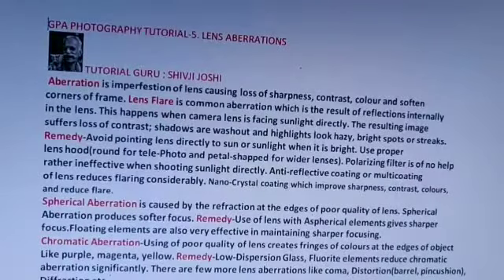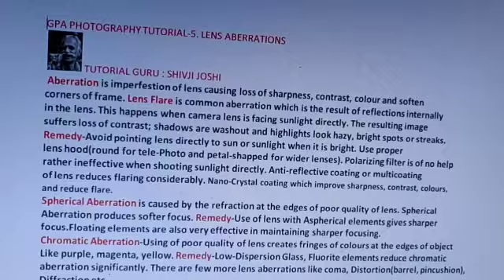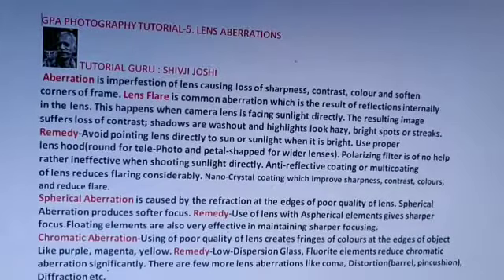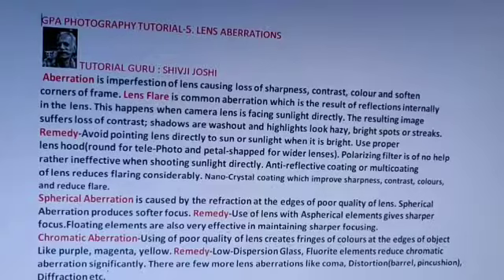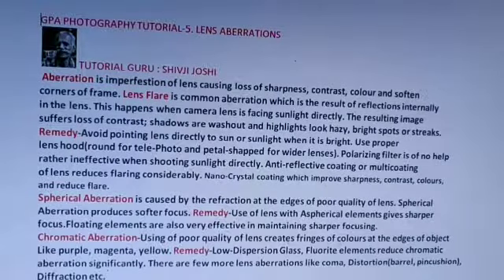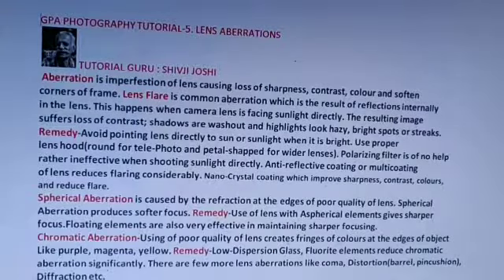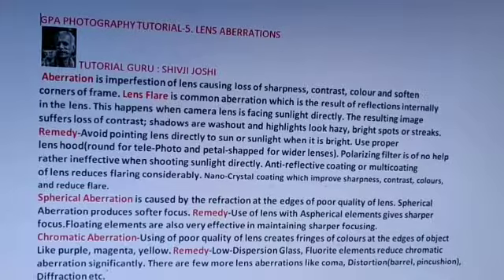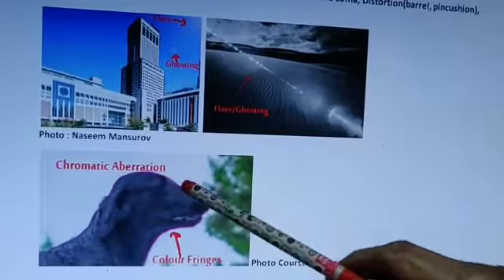GPA PHOTOGRAPHY TUTORIAL-5 LENS ABERRATION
Tutorial Guru : Shivji Joshi .Video from Shivji Joshi